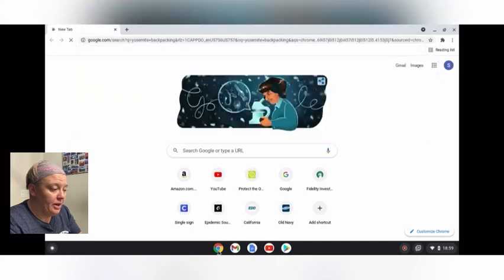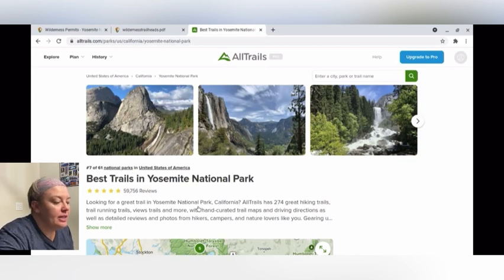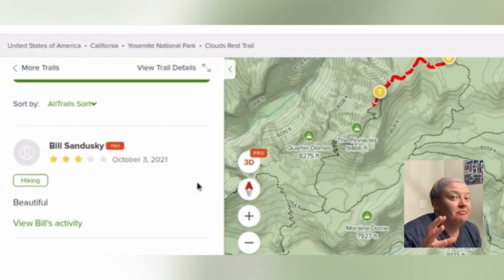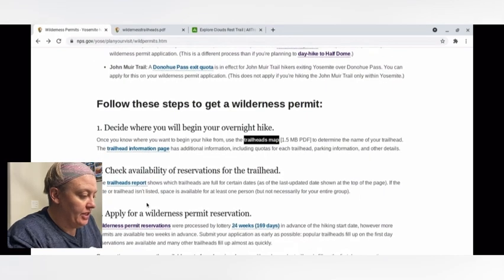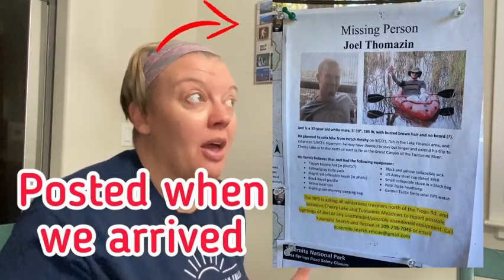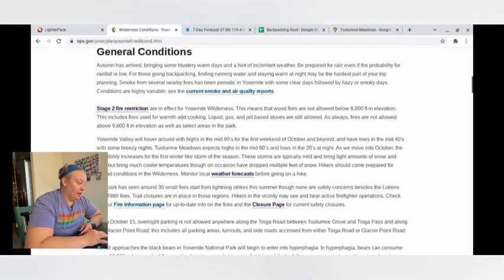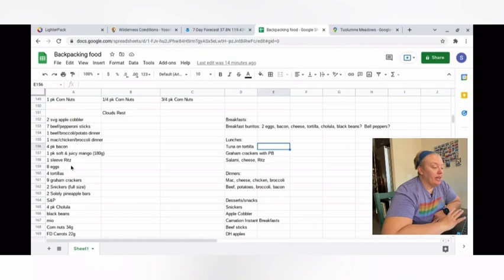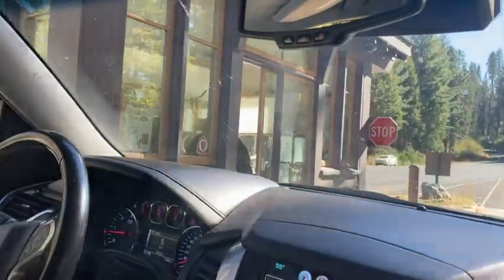Planning my Yosemite backpacking trip to Sunrise Lakes, October 2021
Want to see how I plan a backpacking trip?  Here I discuss my thought process and show you what I'm doing as I search for where to go and nail down the details of our backpacking trip to Sunrise Lakes and Clouds Rest in Yosemite.

00:00 Trip objective- foliage
00:52 Looking up backpacking in Yosemite
01:19 Considering the constants of the trip
01:37 Trail descriptions, sorting out ideas of where to go
02:50 AllTrails research of Clouds Rest
05:30 Trail Reviews on AllTrails
07:34 Using my topo (topographical) maps
10:20 Researching wilderness permit and regulations
13:39 Applied for permit
14:04 Meal planning for our backpacking trip
15:15 Approved for our wilderness permits!  Need to make the reservation
16:15 Weather planning
17:00 What to do to pick up our wilderness permit/ranger e-mail
18:11 Wilderness Itinerary
19:02 Detailed research- water sources, campsites, terrain
20:05 Figuring out luxury items and gear
21:18 Looking at trail terrain and footwear
22:24 Sunrise Lakes
22:49 Figuring out the maps we need
23:29 Additional considerations- fires, insects, bears in hyperphagia (gearing up for hibernation)
24:51 Conditions and weather update, considerations based on conditions
28:46 Final food/meal plan
31:04 LighterPack
31:45 Stove considerations in the cold and at elevation
34:08 Packing up, last minute checks, finalizing plans and preparation
34:44 Hitting the road- Tioga Road is closed!
35:27 Arrival at Yosemite

***MY GEAR***
Bestargot 750ml Titanium Pot With Insulating Sleeve
Big Agnes MtnGlo Tent Lights
Campsuds Camp Soap
Frontiersman Bear Spray
Garmin inReach Mini
Gear Aid Tenacious Tape Repair Tape
Gerber Mini Ultralight Pocket Knife
Klymit V Seat Inflatable Seat Cushion
Leki Cressida Trekking Poles
MSR Pocket Rocket Deluxe Backpacking Stove
NiteCore NU25 Headlamp
OtterBox Defender Phone Case for iPhone 11
River Country Trekker 2 Tent
Sawyer Squeeze Water Filter
Therm-a-Rest Neoair Xlite Women’s Sleeping Pad
(Unisex version
Toaks Titanium Long Spoon
Topo Ultraventure Pro Women's Trail Running Shoes
UDAP No Fed Bear Canister